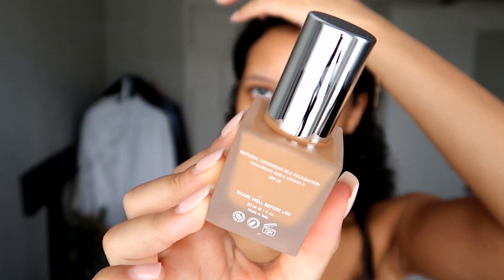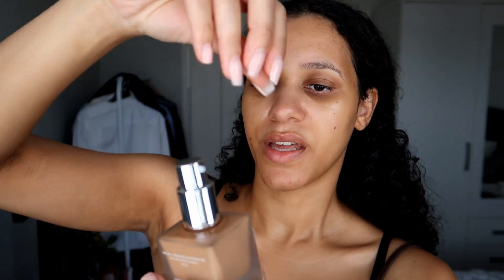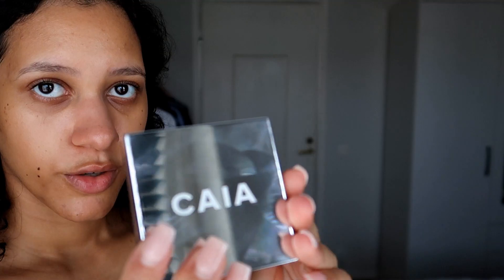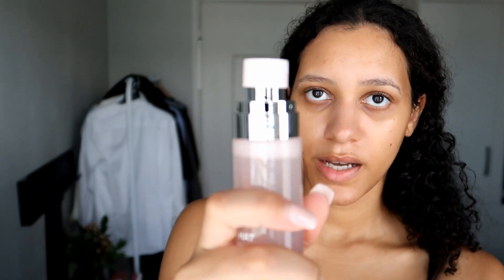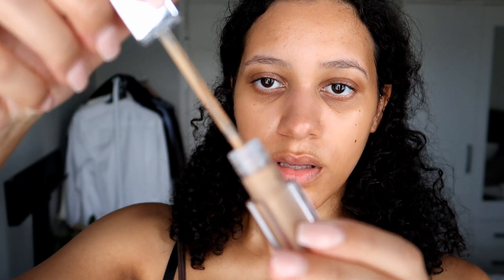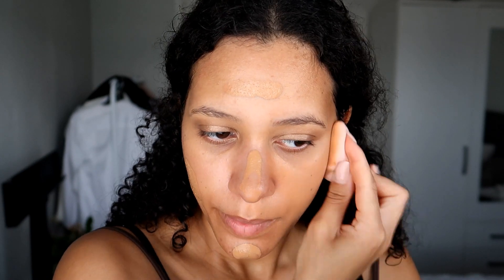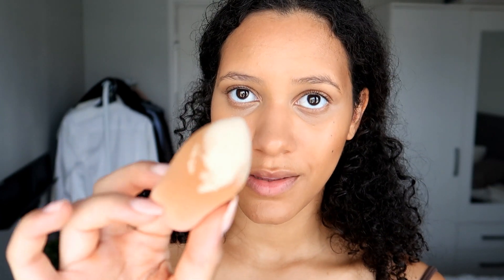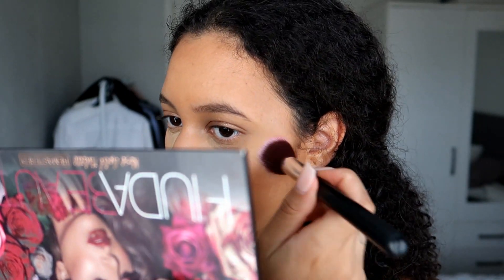CAIA COSMETICS FIRST IMPRESSION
This is my first impression of Caia cosmetics. I linked the caia products that I used down below.

Caia base perfection (it's iconic foundation, it's iconic concealer and it's iconic setting powder)